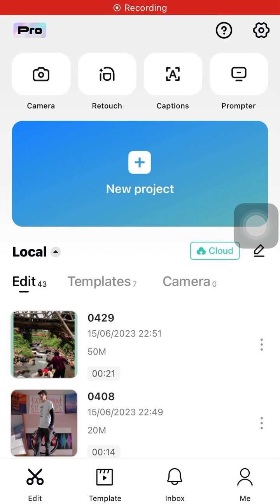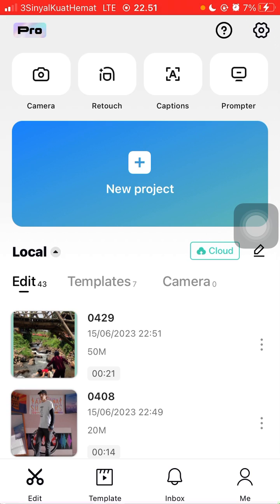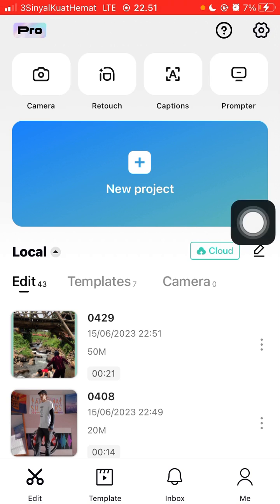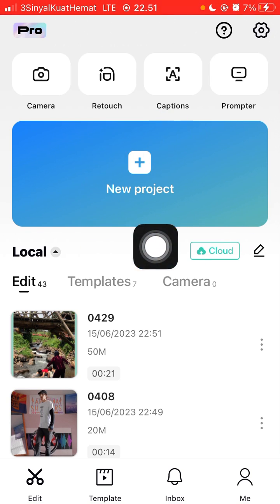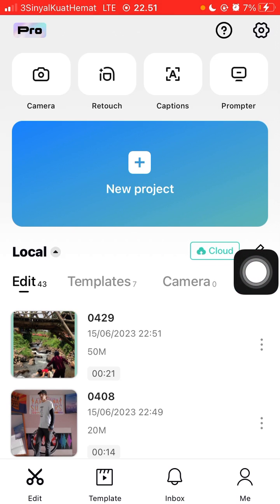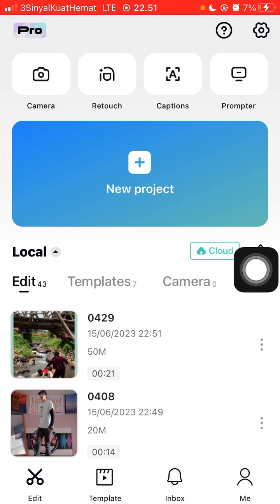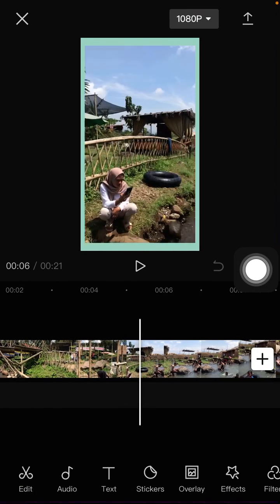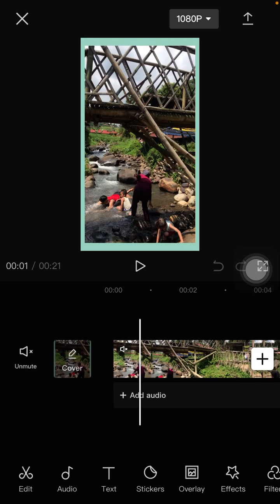How To Add Sound Wave Effect On CapCut Apps? || CapCut Tutorial NEW UPDATE JUNE 2023!